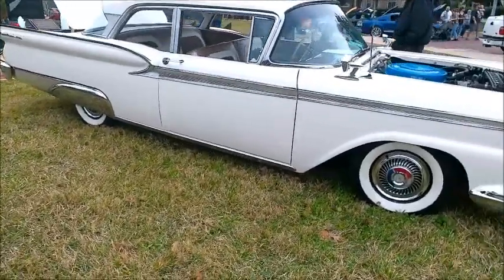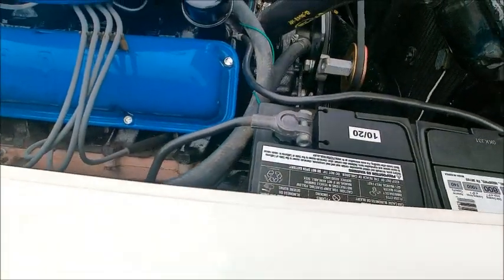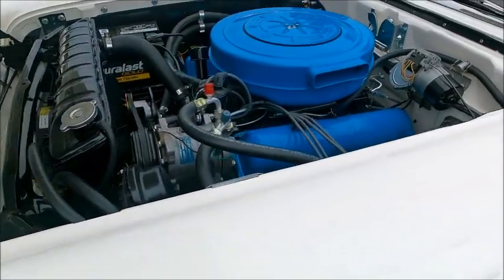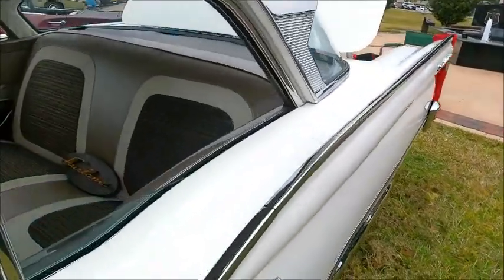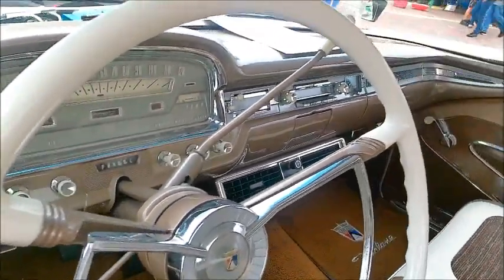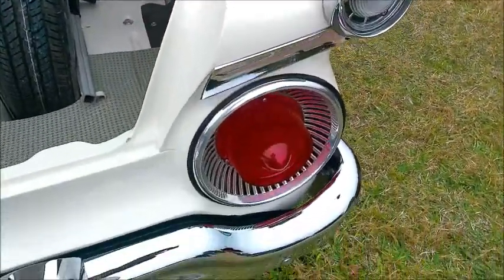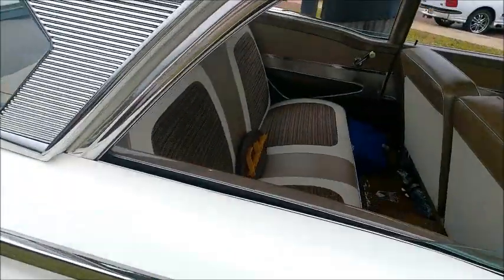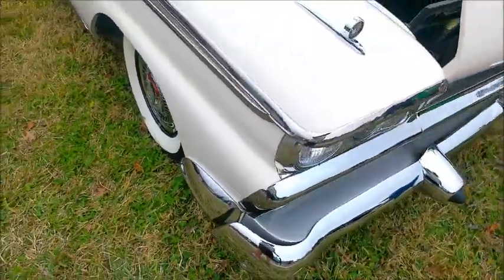1959 Ford Fairlane 500 Two Door Sedan Wht Longwood 0206215636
What a beautiful restoration of one of Ford's most lovely sedans.  You can clearly see the trend to take Ford upmarket, with colorful interiors and plenty of bright trim.

Show less